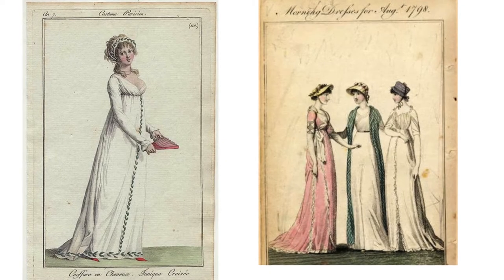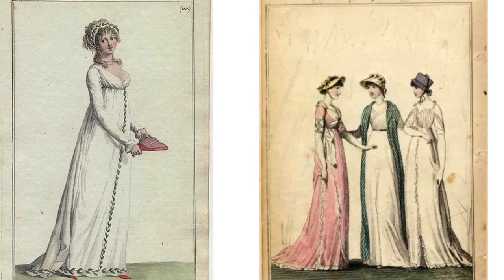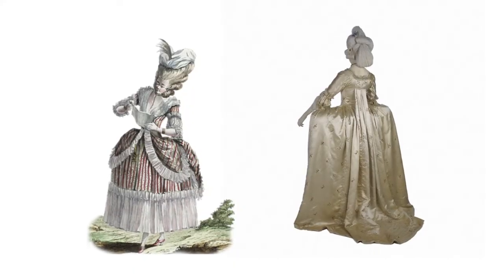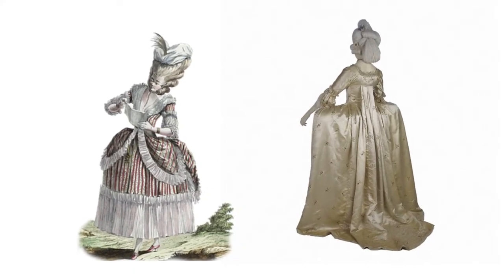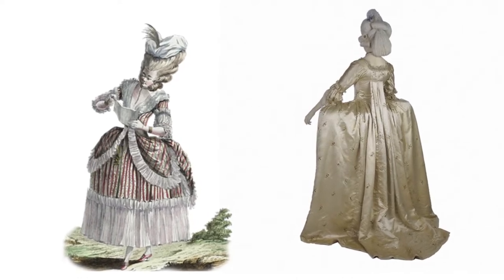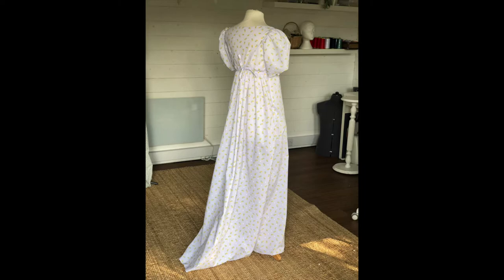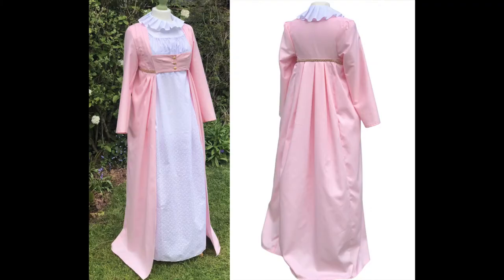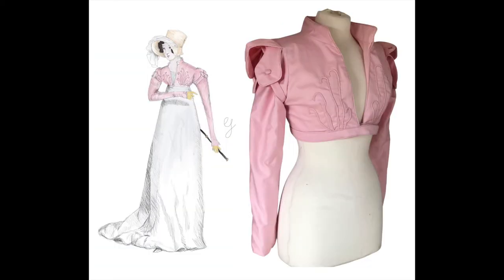The History of the Chemise/Morning Dress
This is a very brief video of the history of the founding of the Chemise/Morning Dress which was a key item for any Regency Woman's Wardrobe (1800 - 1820).

This video marks the launch of our new line of Regency Fashion on the